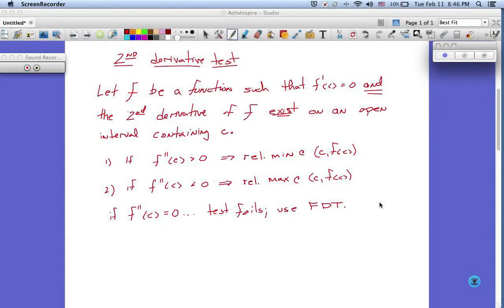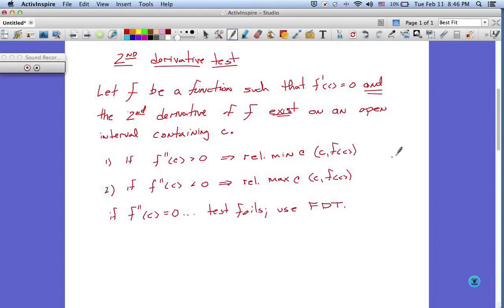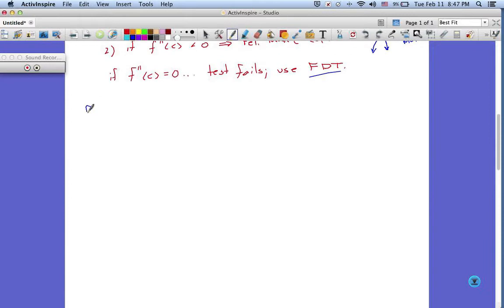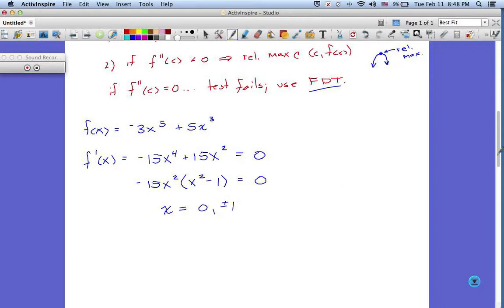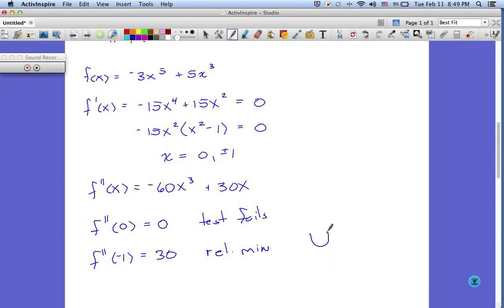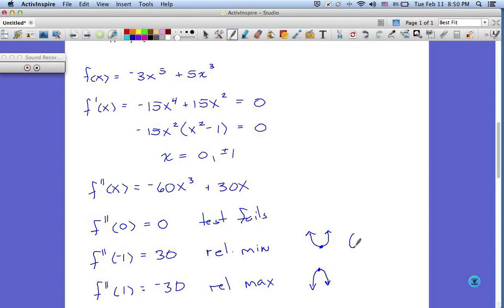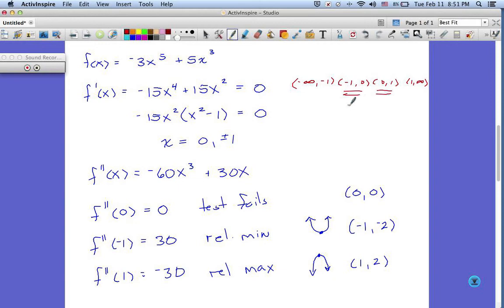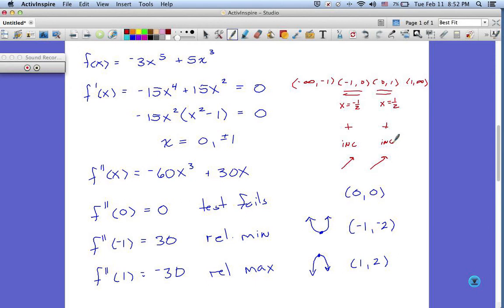2nd Deriv Test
How to apply the 2nd Derivative Test